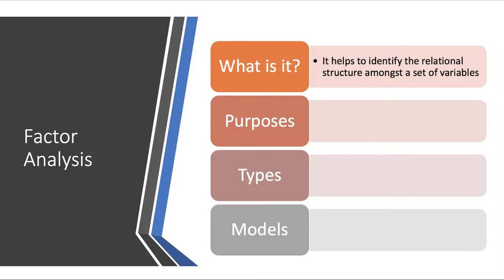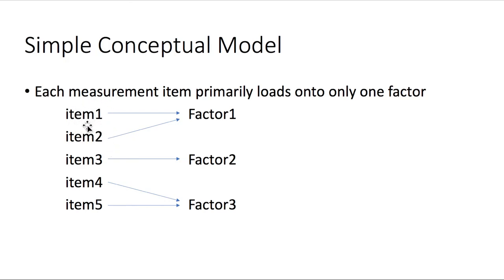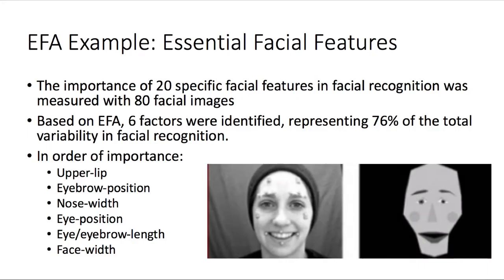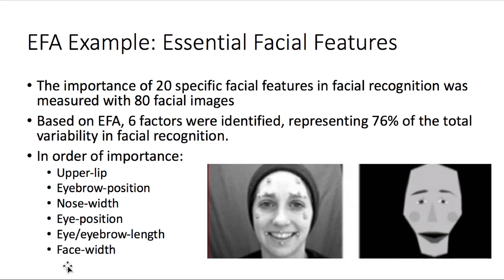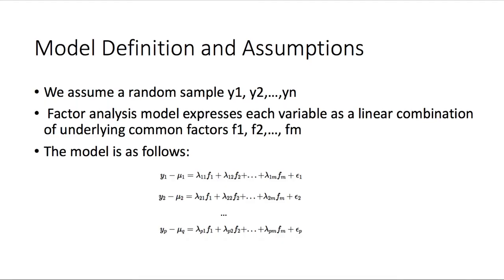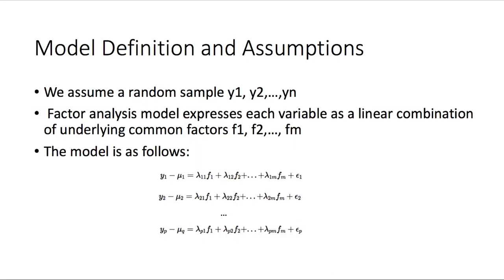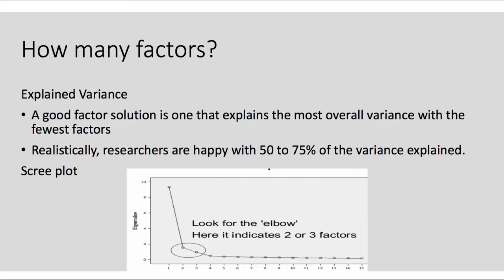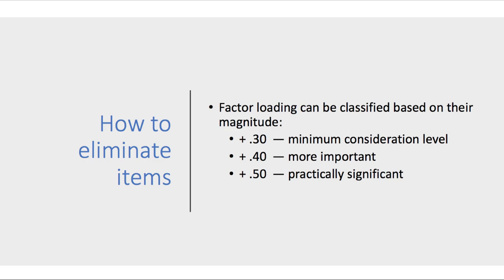General Introduction to Exploratory Factor Analysis